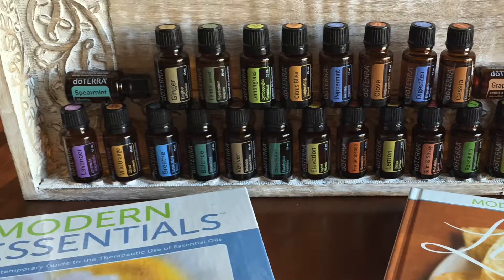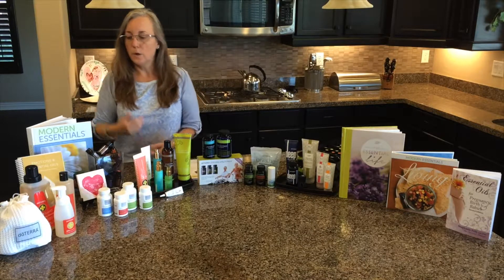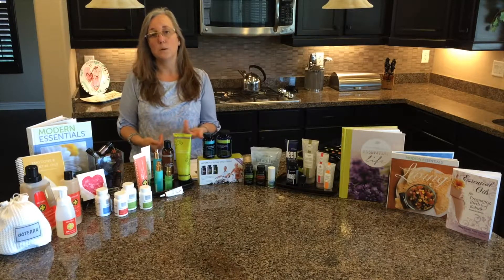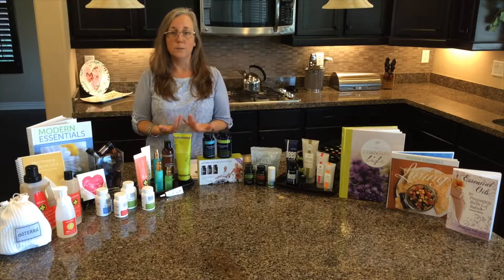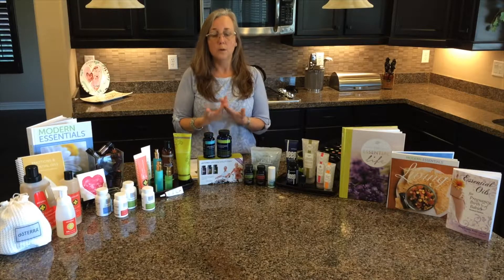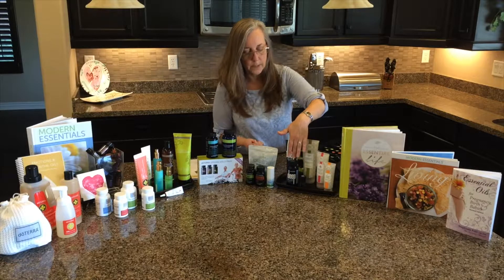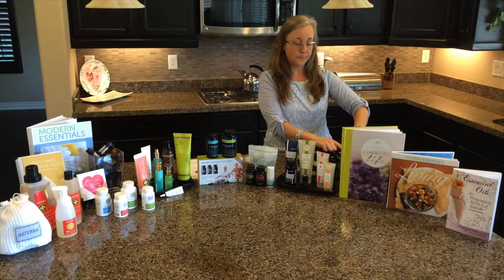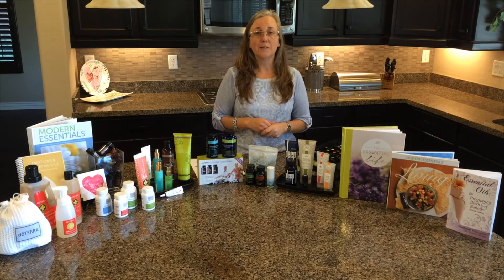Essential Oils in Your Home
We educate those interested in natural solutions on how to use essential oils for their own health and wellness. Let us help you get started.

DoTERRA essential oils are 100% all natural plant based products. In nature the oil regulates the plants health and builds its immune system to ward off any threats to it's vitality. Imagine what they can do for you!

Through proper nutrition, sleep/relaxation, managing stress, and regular physical activity we can keep ourselves in balance. We aren't all perfect in those goals, so it is good to know that through the use of doTerra essential oils, our bodies can operate at their best efficiency and health, leading to our overall wellness.

We are distributors for these oils, and as such, you can use this site, and me, to educate yourself, or just contact me and we can talk through whatever it is you are looking for and together we will find the right answer for you.

So, let me know what I can do for you and thank you for visiting!